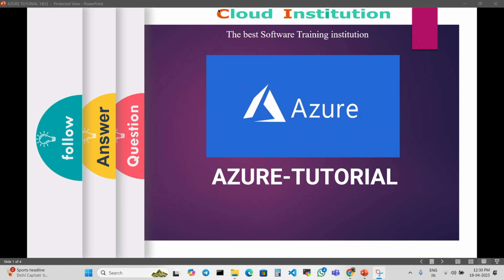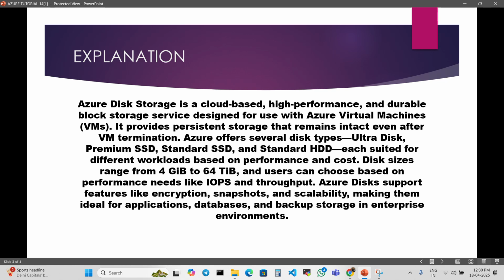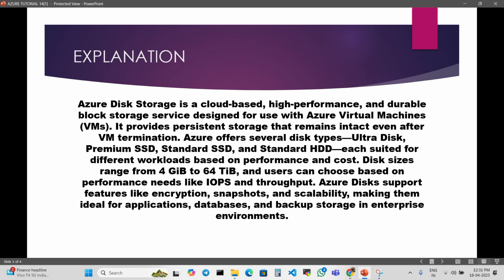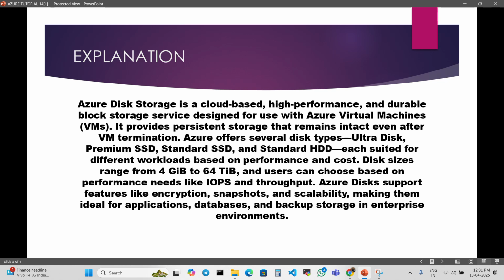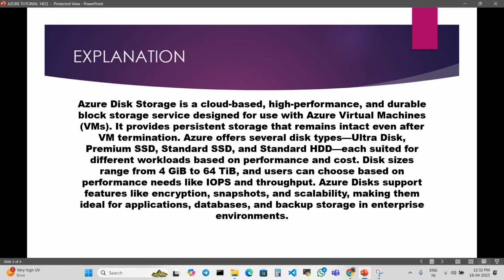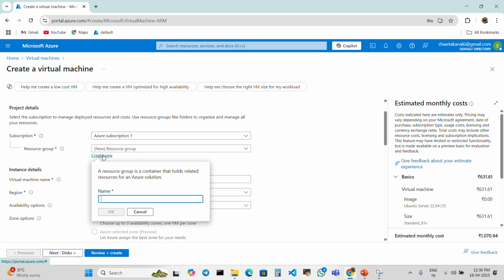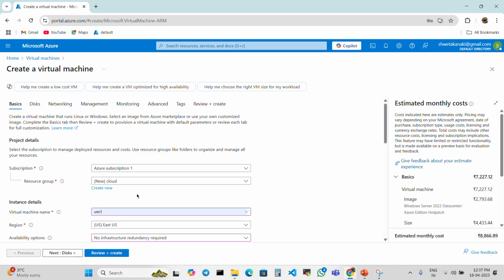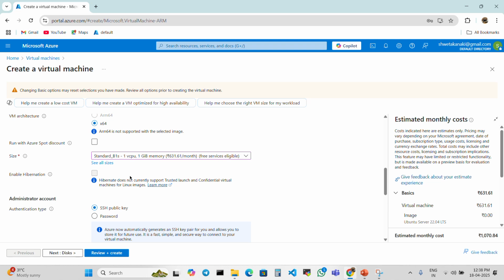Azure Tutorial | Azure Disk Storage